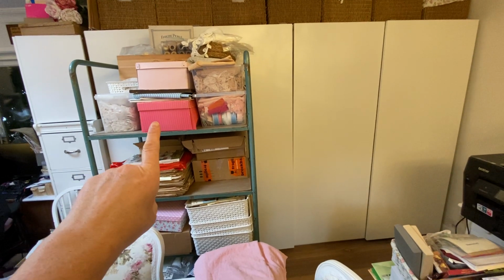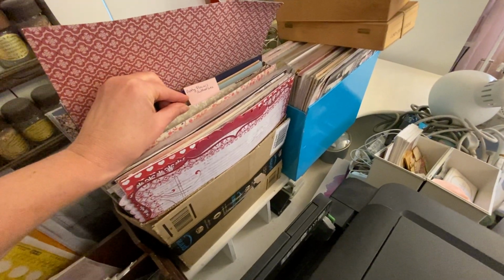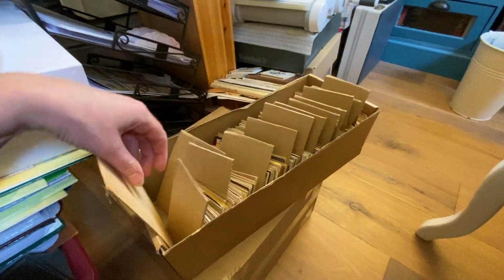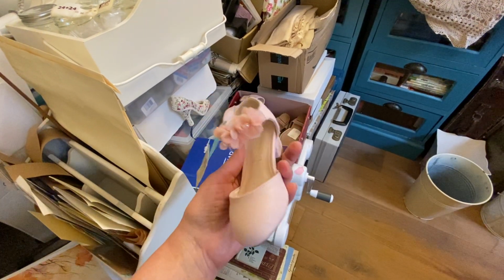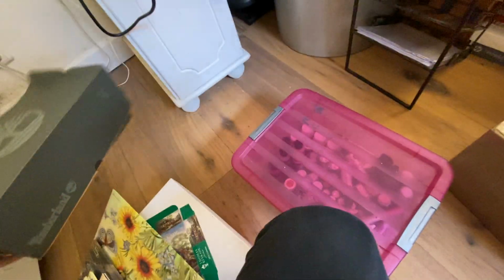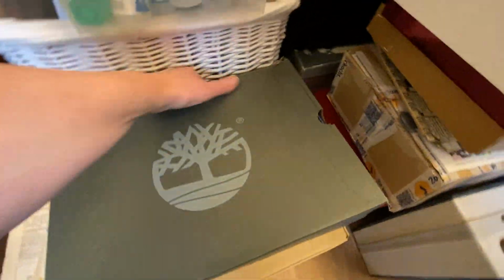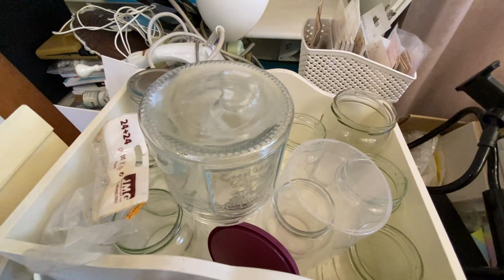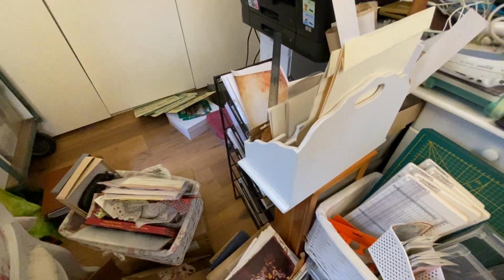Craft Room Tour Part 3A: my crafty sins! What a mess!!!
Link to my PHYSICAL ITEMS Etsy shop
Link to my DIGITAL PAPERS Etsy shop